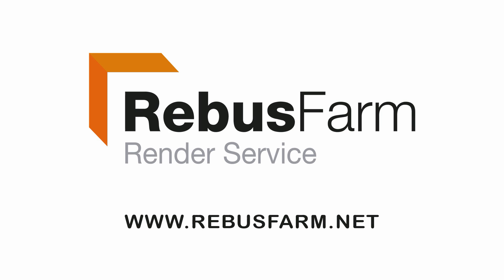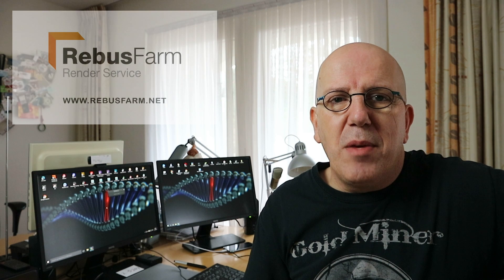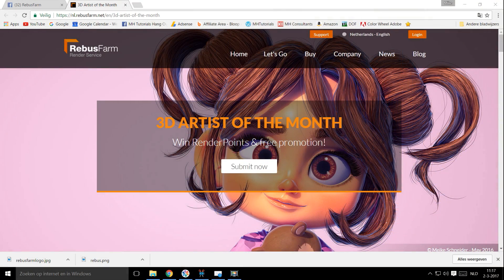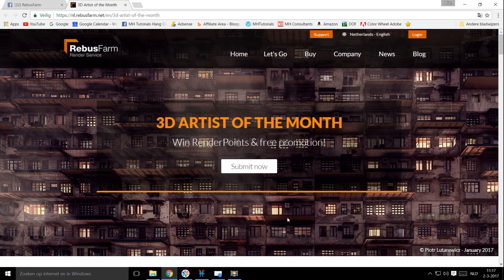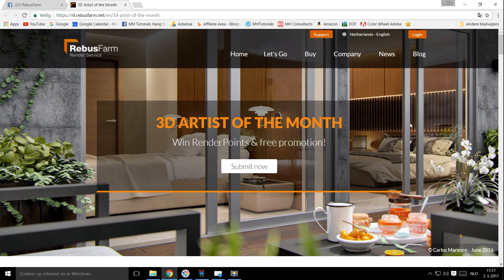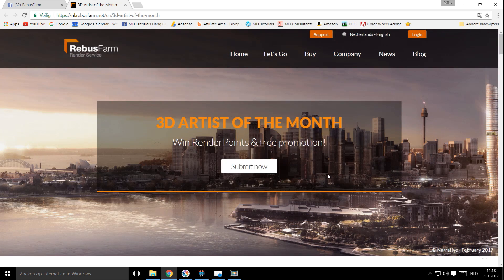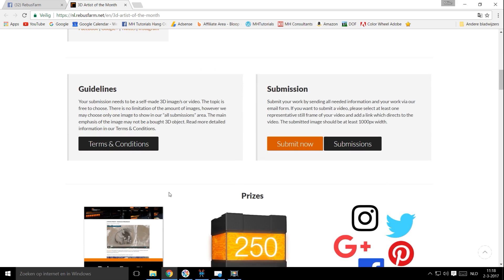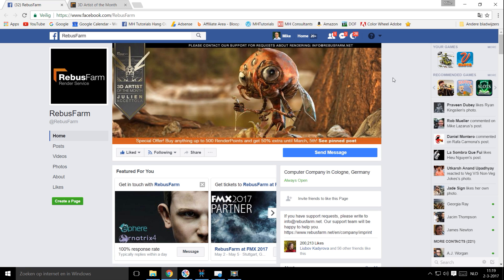MH Tutorials 3D Modeling challenge Voting Time !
The deadline for the modeling challenge has arrived and now it is voting time, so pick your favorite piece of art !

Voting closes on March 10th, 2017 at 12:00 PM CET

In addition in this video I will explain how you can participate in the monthly RebusFarm 3D modeling & Rendering contest, get a chance to win some cool prizes and even take a stab at becoming Artist of the Year.

If you want to participate through their faceBook page, that's possible too

Are you a member of my Professional Artist Group B2A ( Business 2 Artist ) yet ? Join now for free and find sponsorships, jobs, collaborations, news and more

3D Control : SpaceMouse Enterprise Kit

3D Mouse : SpaceMouse Enterprise Kit ( AutoCAD mouse )

Small Gorilla Tripod for desk :

Normal Tripod for outside :

Wacom tablet

Mouse :
Sharkoon FireGlider Laser 3D Mouse

Microphone Pop filter :

2 x Monitor 27 Inch :

System Specs
NVIDIA GTX 1080 8GB Video card

4 x 16GB RAM 3000Mhz ( 64GB Total )